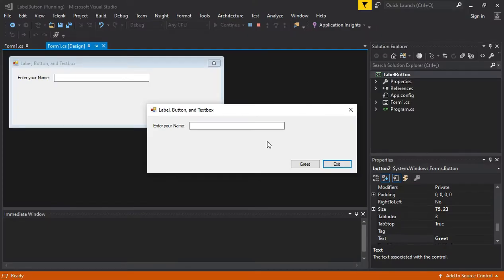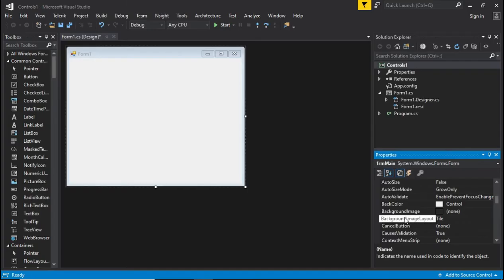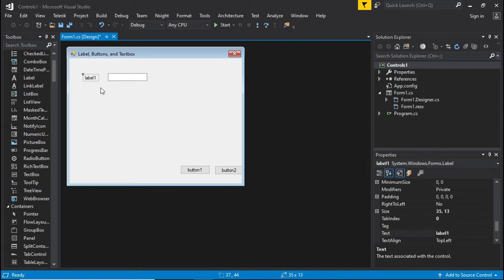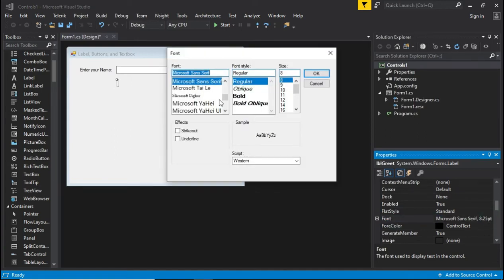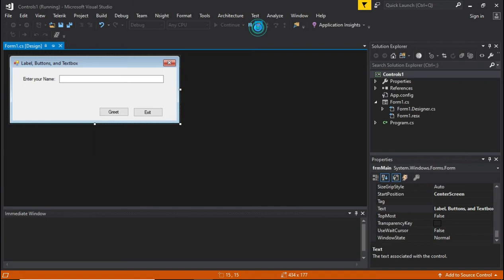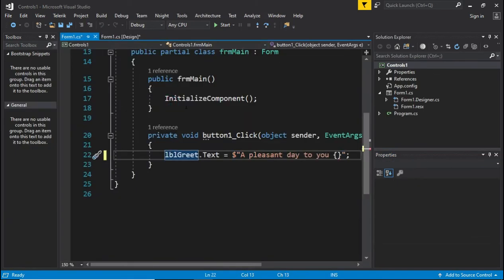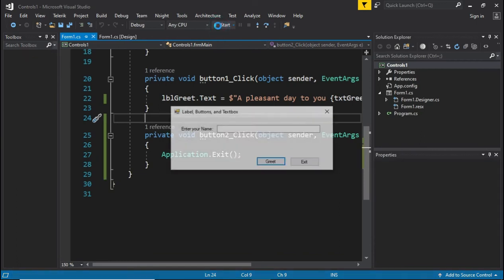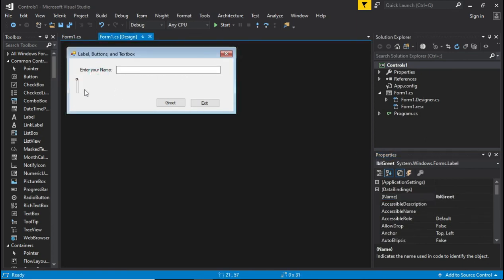C# WinForms Visual Controls Part 1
Labels, Buttons, and Textbox